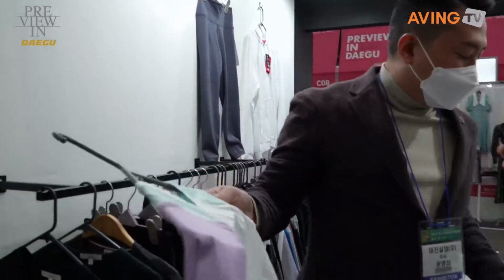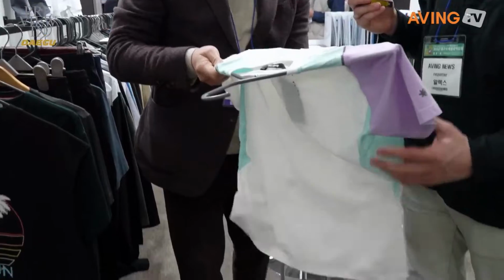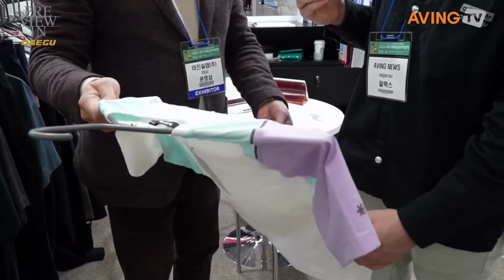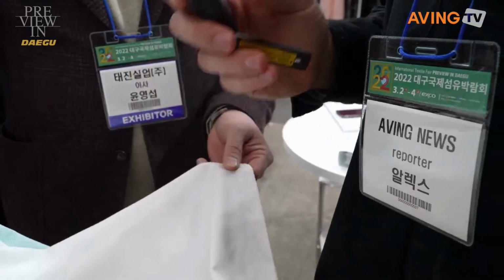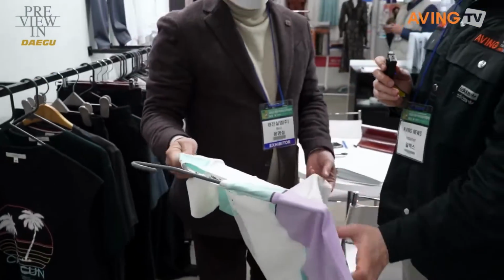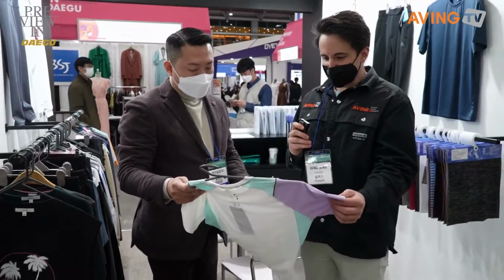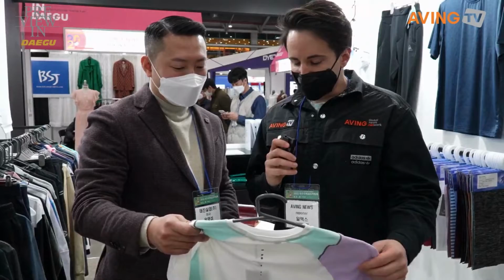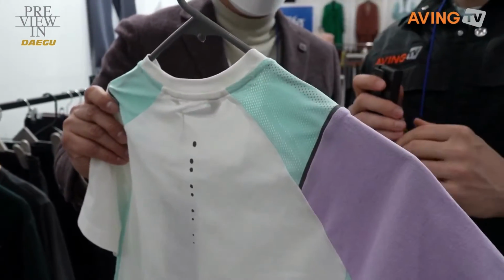[2022PID]태진실업(TAIJIN TEXTILE)-라이브방송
2022 대구국제섬유박람회(PREVIEW IN DAEGU)

태진실업/TAIJIN TEXTILE

태진실업은 니트웨어에서 표현되는 대부분의 조직물을 작업할 수 있으며 컴포트웨어, 란제리, 수영복, 애슬레져웨어 등의 고기능성 소재를 위한 아이템을 보유하고 있습니다. 또한 15~1,000데니어 급의 사종을 다룰 수 있는 다양한 인치/게이지의 싱글 및 환편 설비를 보유 중입니다.
TAIJIN TEXTILE  produces numerous items including Lingerie, Swimsuit, Athleisure wear, etc. We operates various types of machines that have ablility to create next to all knitting structures, single to double-sided with 15 to 1,000 denier count.

태진실업 제품 보러가기(Clik to see TAIJIN TEXTILE's items) ☞